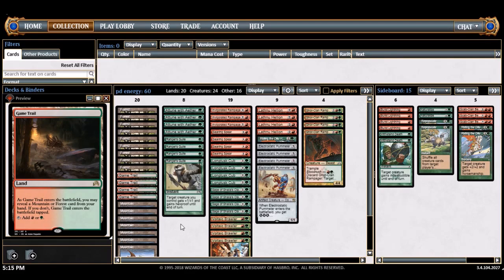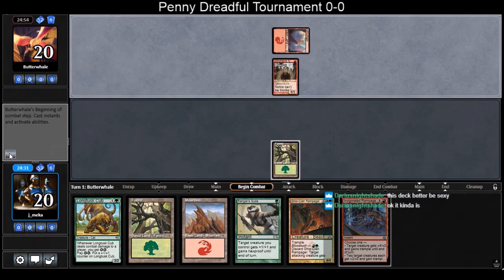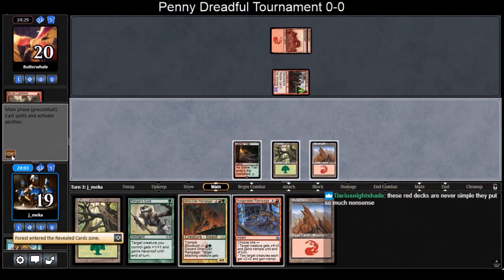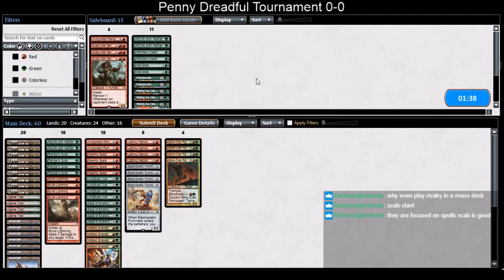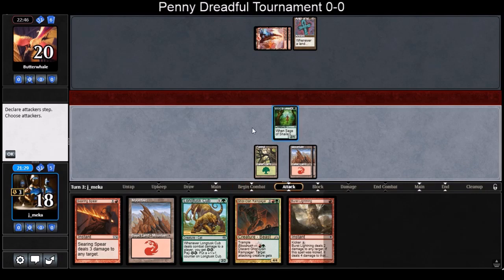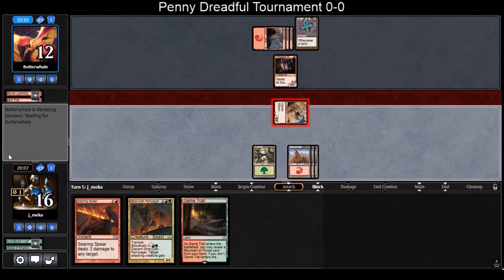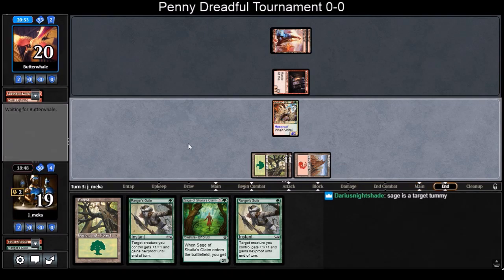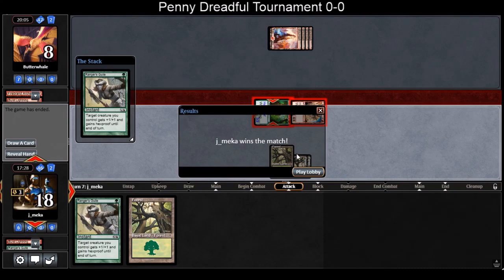[Penny Dreadful] RG Energy: Deck Tech + Round 1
(SEASON 9)